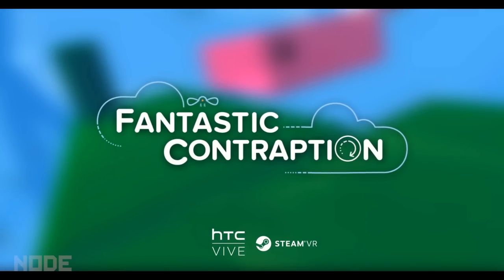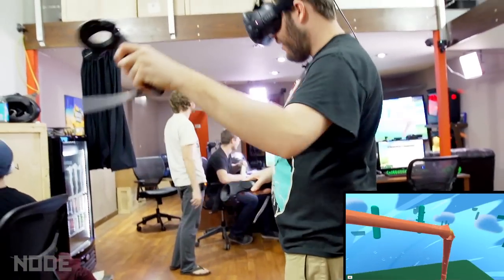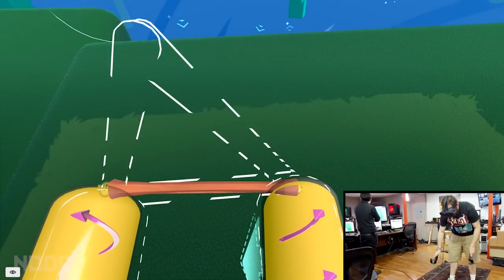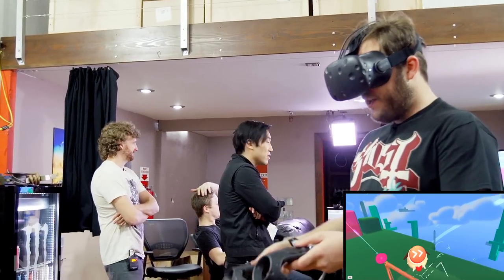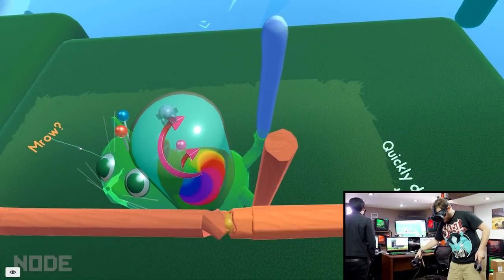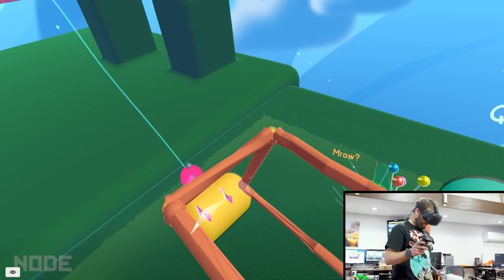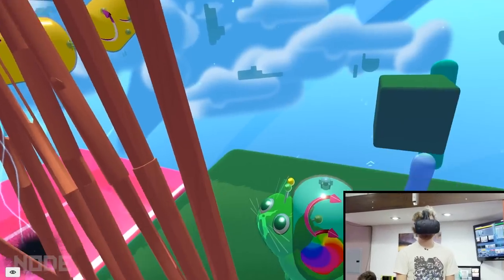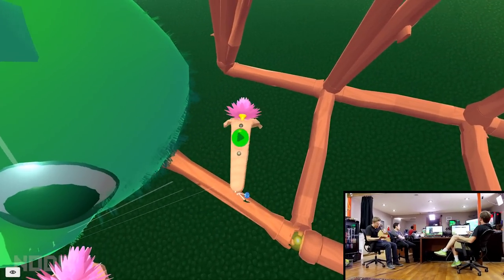VR Physics Adventure - Fantastic Contraption